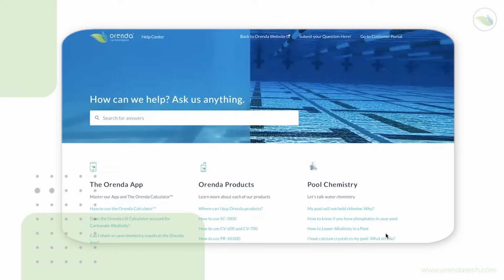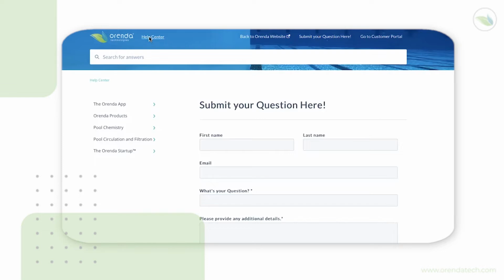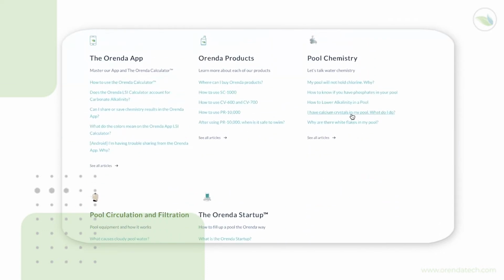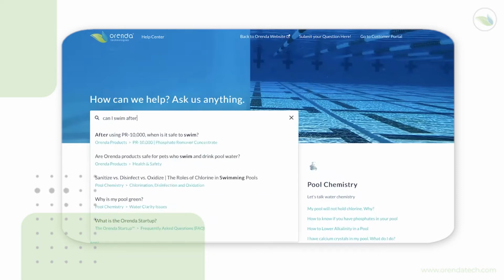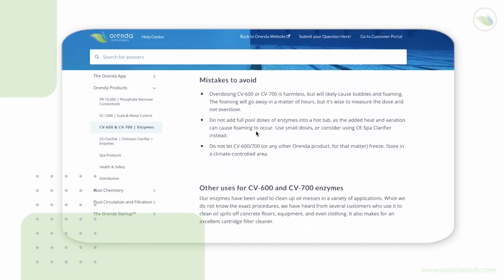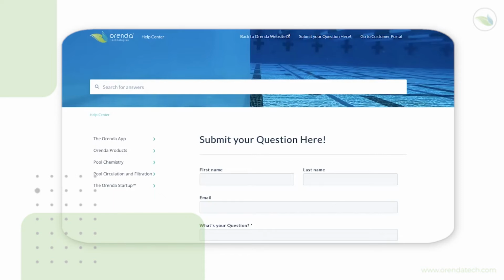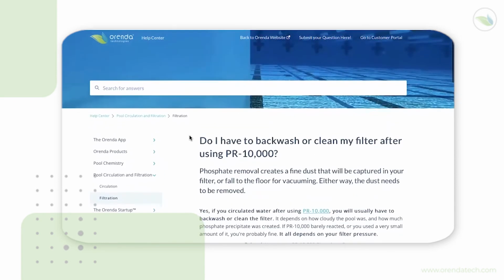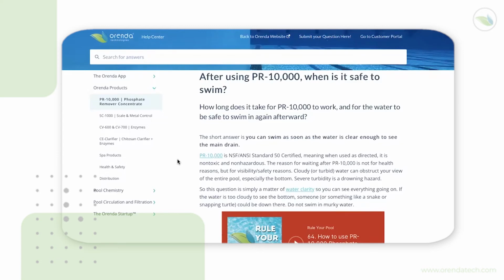New Orenda Help Center | Rule Your Pool (Episode 72)